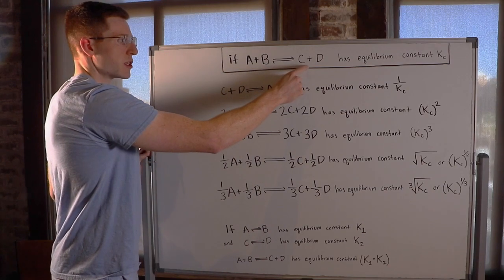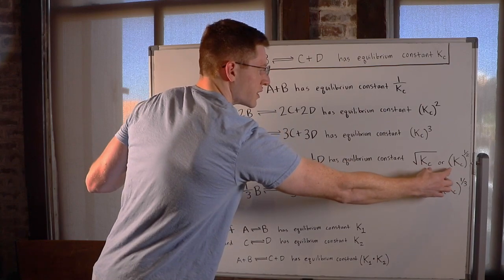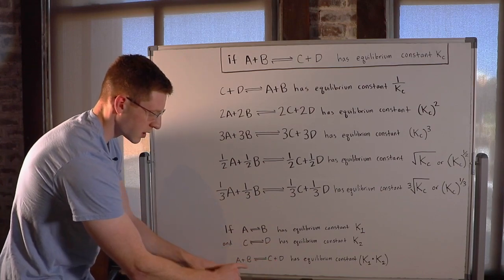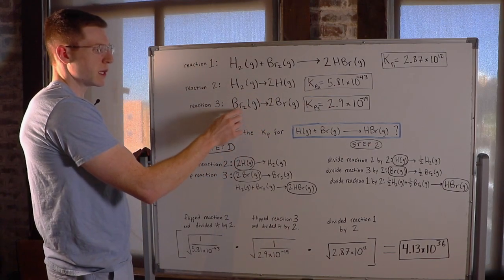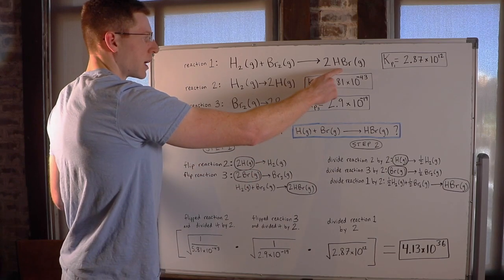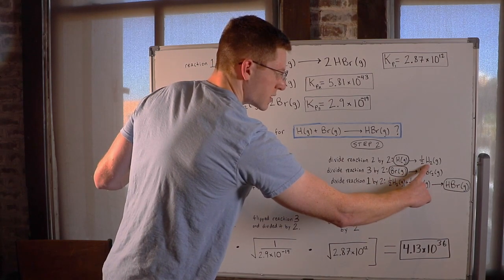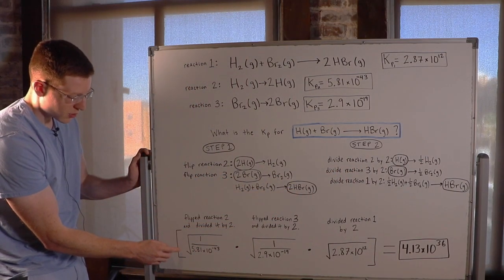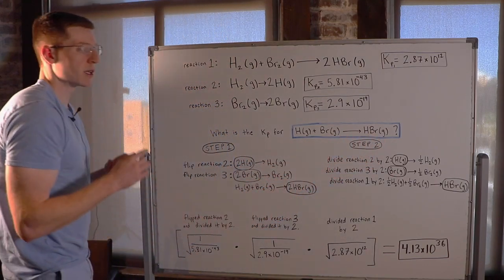Adding and Manipulating K (Equilibrium Constants)